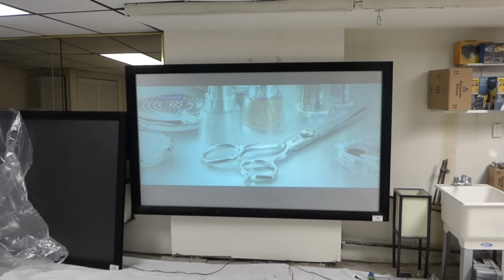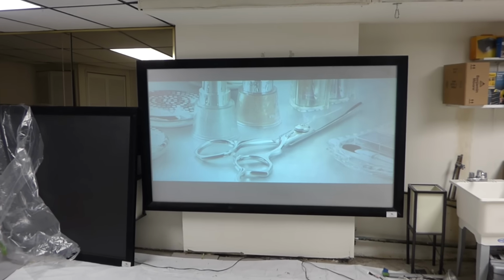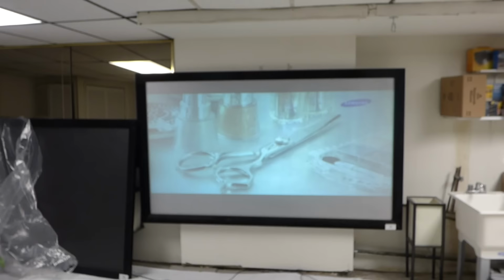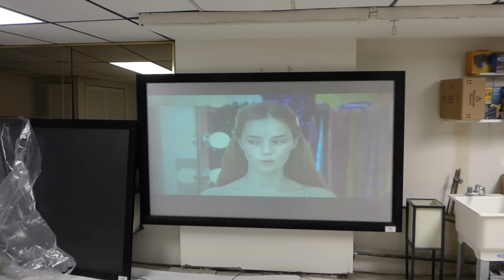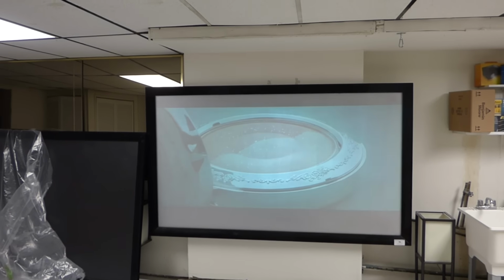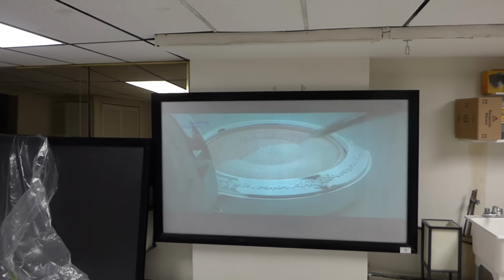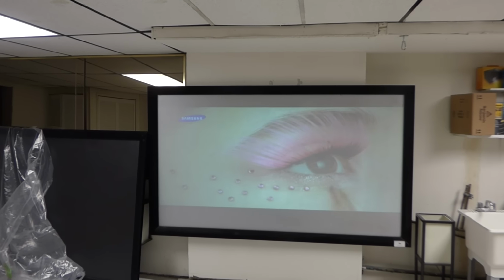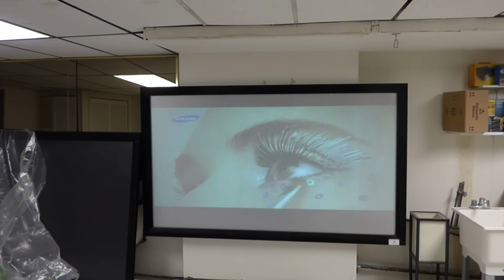SMART TECHNOLOGY GAIN X3 WHY WE ARE THE BEST FUSION SILVER CRYSTAL VISION SCREENS!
Fusion silver crystal vision fix frame projector screen sizes
84" 16:9 screen color silver or black
92" 16:9  screencolor silver or black
100" 16:9 screen color silver or black
120" 16:9 screen color silver or black
150" 16:9 screen color silver or black  coming soon!

Fusion silver screen color motorized screens
100" 16:9 silver screen color or black
120" 16:9 screen color silver or black

TRUE 100% CONTRAST BLACK LEVELS!
Your next level is here in home theater projector screens!
FUSION BLACK Available now!
USING OUR NEW SMART TECHNOLOGY GAIN X3
Please note only 20 of each screens will be available on our website for customers